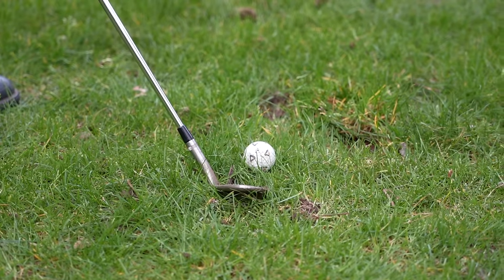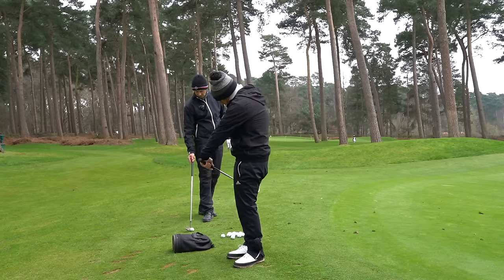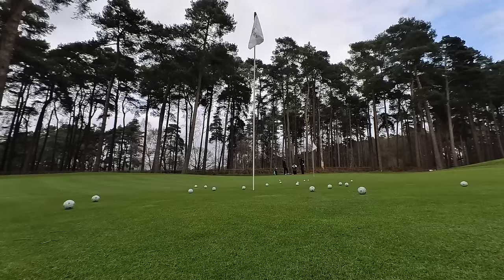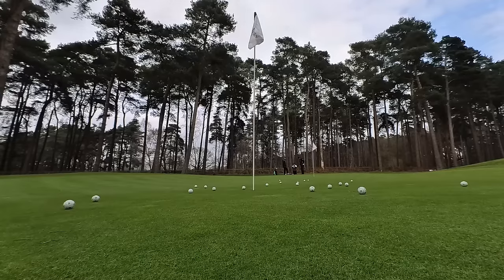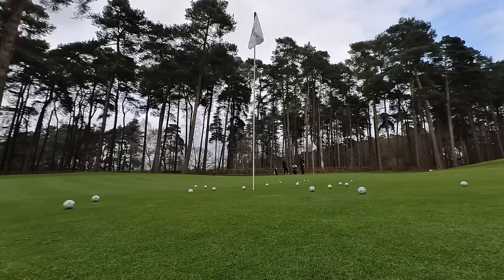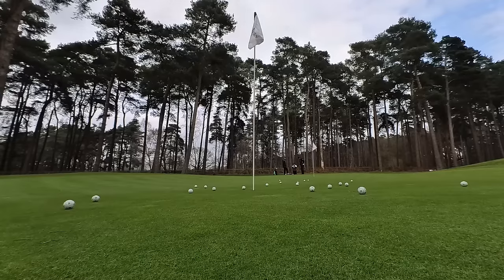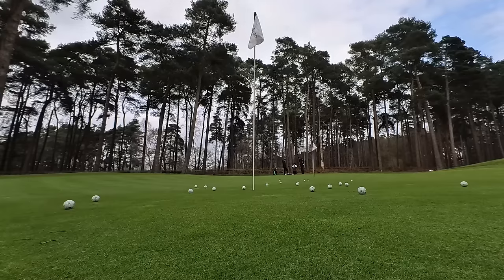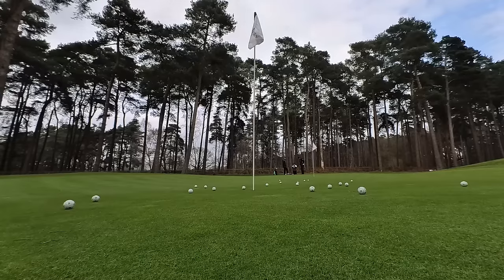Elite amateur Robbie Cannon dials in his short game | A lesson with Dan | Episode 2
Robbie is a strength and conditioning coach to many PGA tour players, including Shane Lowry. He is also a superb golfer himself having won 2 Irish Amateur Championships. I’ve known Robbie for a while now and it was great to have him playing with real finesse around the greens.

In this lesson we worked on all The Three Releases and spoke about what it was like growing up playing with Rory McIlroy and Shane Lowry, as well as insights into how you can be in the best shape to play great golf.

I hope you this episode!

0:00 Introduction
0:30 Release 1 chip and run
17:38 Rory McIlroy and Shane Lowry’s short game
20:03 How good do you need to be to make it?
21:35 Pádraig Harrington
23:43 Release 2 soft landing
34:53 Random practice
44:03 Standard bunker shots
51:48 Short sided bunker shots
57:37 The Rough
01:01:28 How Robbie got into strength and conditioning
01:06:00 How the average golfer can improve
01:10:00 How to book a session with Robbie
01:13:22 Pitching
01:22:42 Chipping competition